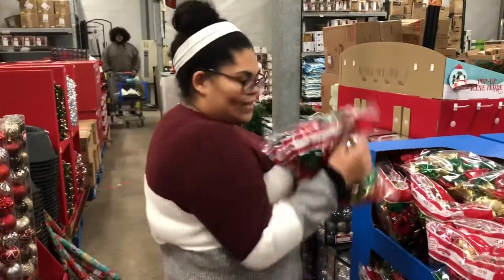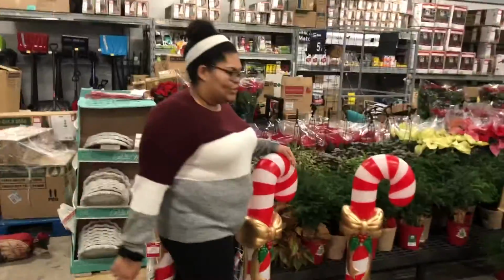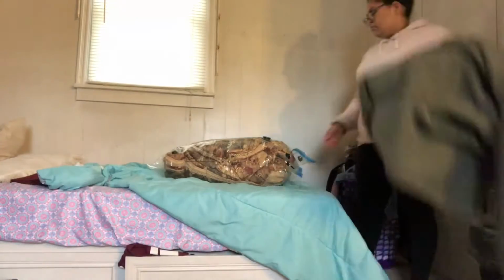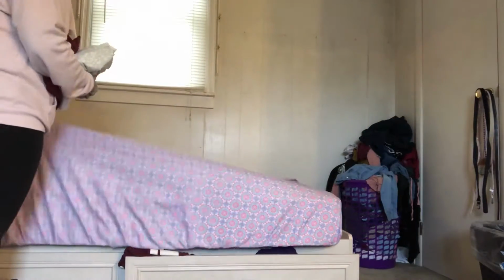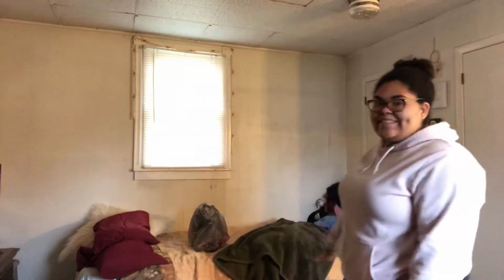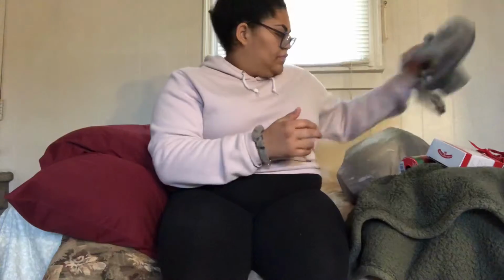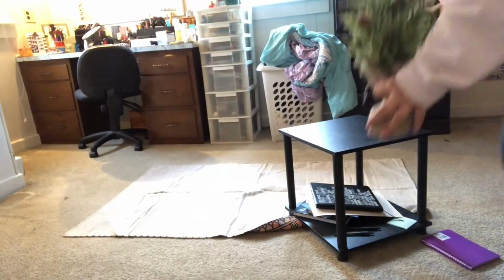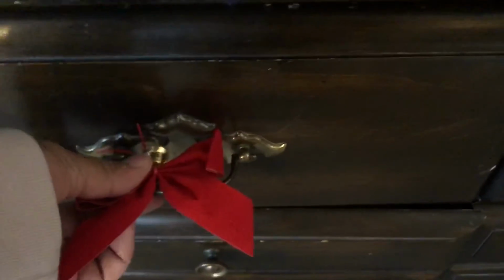Winter room transformation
I wanted to give my room a more Christmas vibe so I decided to decorate I hope you enjoy watching this💕
And don’t forget to spread peace and positivity